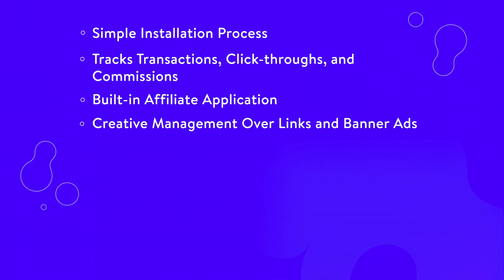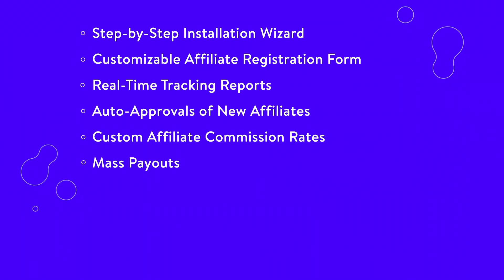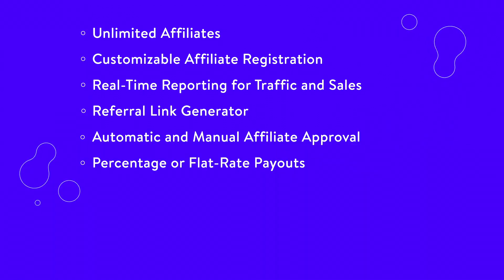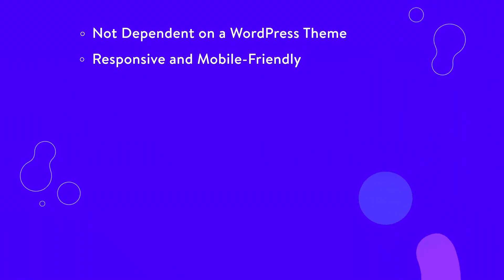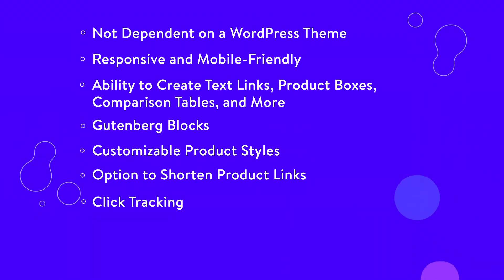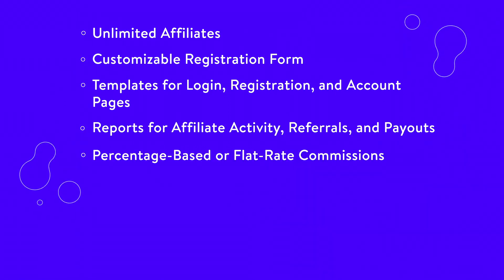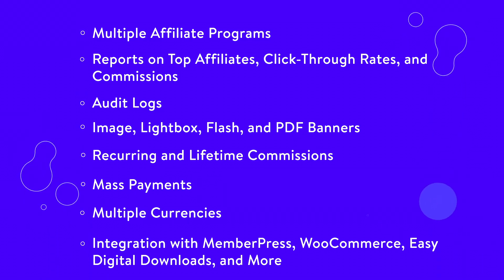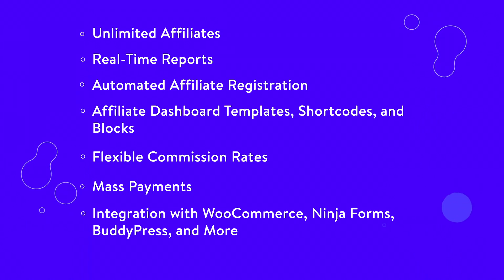10 Best WordPress Affiliate Plugins to Sell More in 2023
Want to get started on affiliate marketing but need help figuring out where to start? 😣 Find the answers you need in this guide 💪

Affiliate marketing can be an effective strategy to earn passive income online. However, you may not know how to become an affiliate or launch your own affiliate program. Without the right tools, you’ll likely struggle to generate links and track your progress.

Fortunately, WordPress has many plugins that can make affiliate marketing easier. If you’re a content creator, these tools will help you optimize your affiliate links. Meanwhile, if you run an online business, you can use plugins to create a successful affiliate program.

In this video, we’ll explain what affiliate marketing is and what to look for in a WordPress affiliate plugin. Then, we’ll round up 10 of the best options to help you maximize your revenue. Let’s get started!

🕘Timestamps

0:00 Intro
0:50 Solid Affiliate
1:30 Easy Affiliate
2:16 SliceWP
3:07 Affiliates Manager
4:00 AAWP
4:49 ThirstyAffiliates
5:32 Ultimate Affiliate Pro
6:13 Post Affiliate Pro
6:59 Affiliates by itthinx
7:57 Pretty Links

📚 Resources